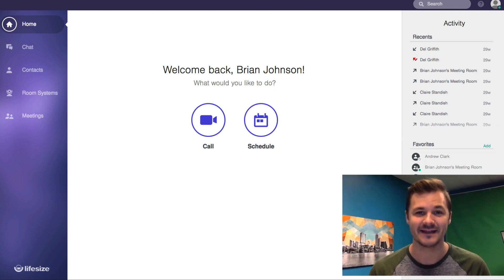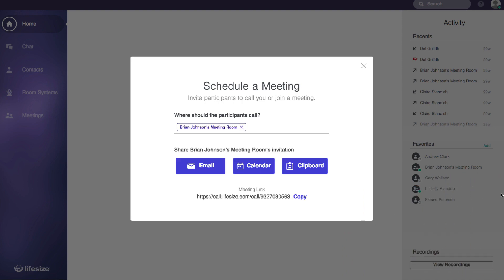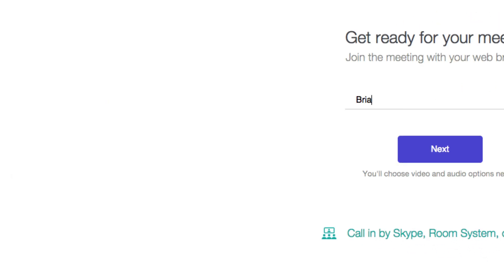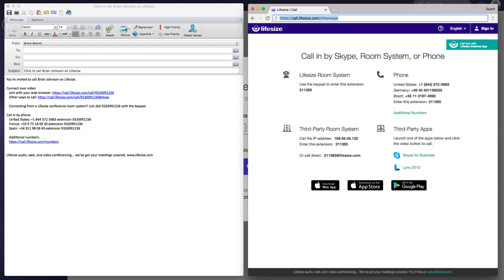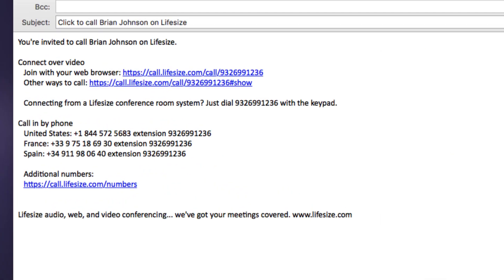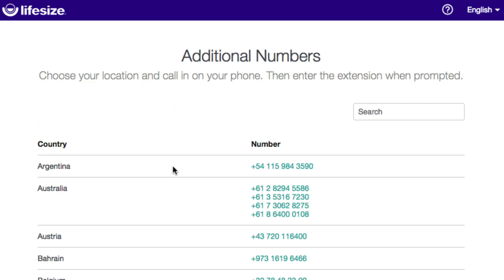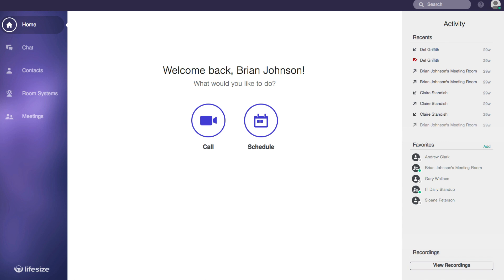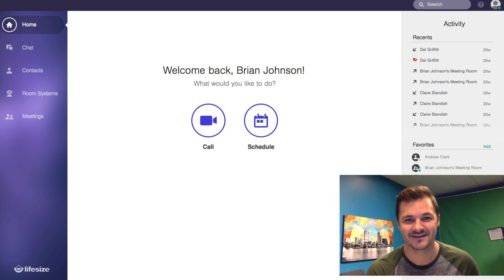Guest Calling on the Lifesize App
Guest calling on the Lifesize app is a frustration-free experience. Just send a meeting invite to guests the same way you would any other Lifesize user. The on-screen prompt will walk them through selecting their camera and audio setup and without forcing them to install any plugins or applications, they'll be in the call ready to meet face to face.